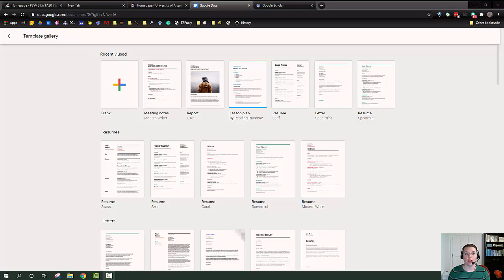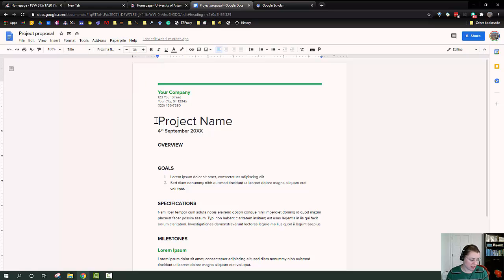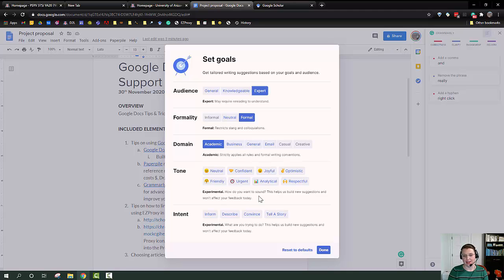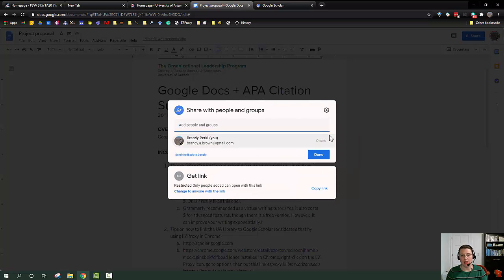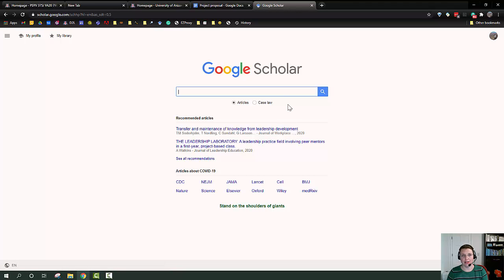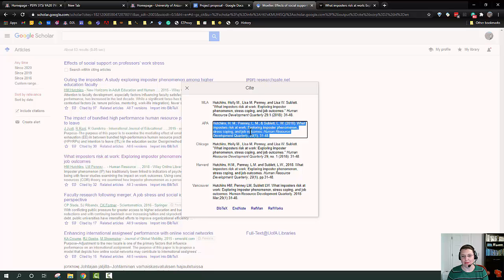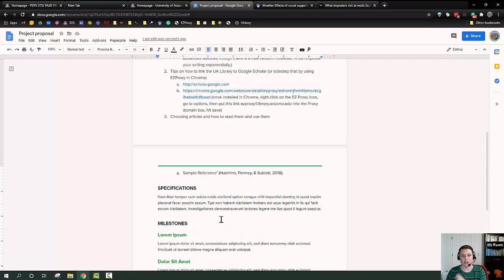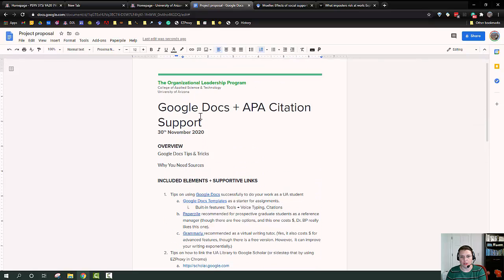Building an Evidence-Basis: Google Docs + APA Citation Support